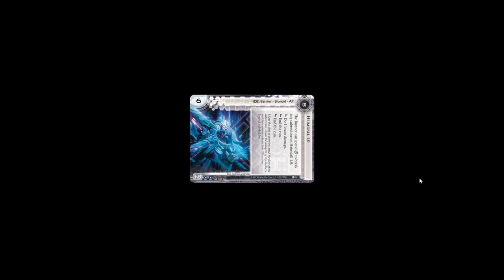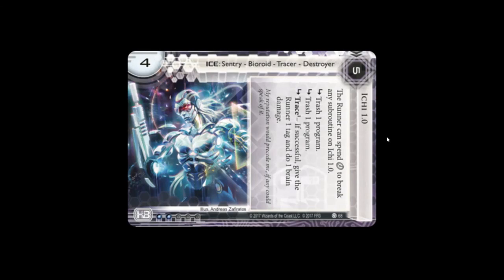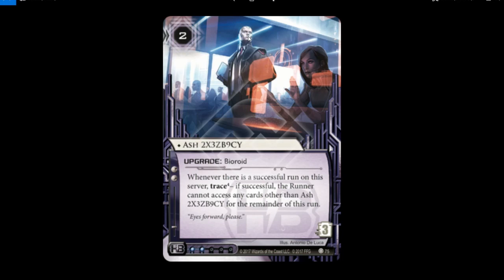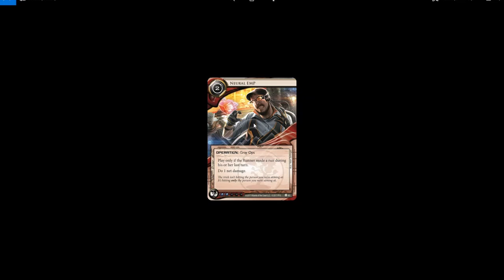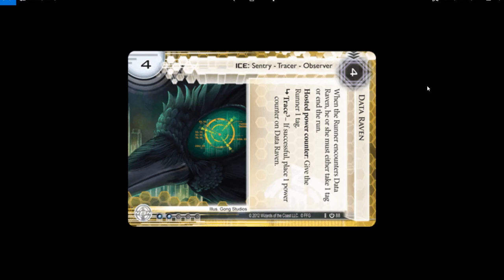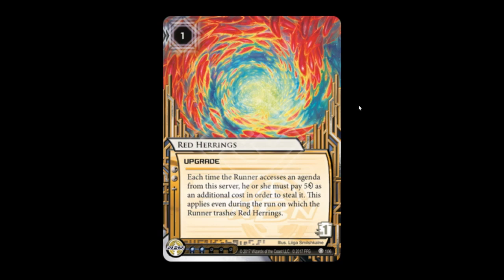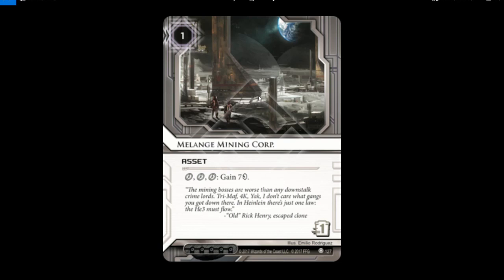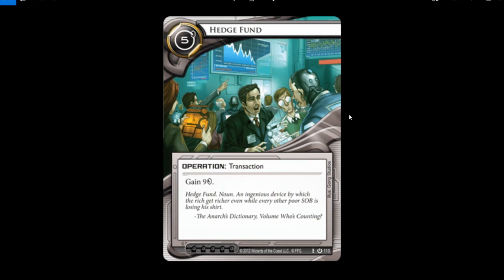Comparing art of the Netrunner type, Ok? -part 2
The long awaited part 2 - lucky you.

LINKS!

- the game

- the tutorial

- the online

Ok.